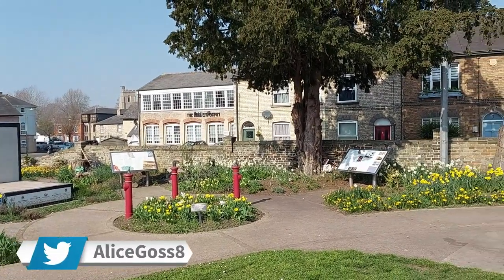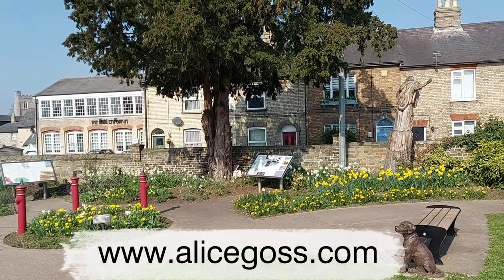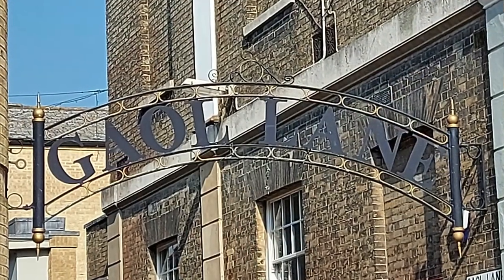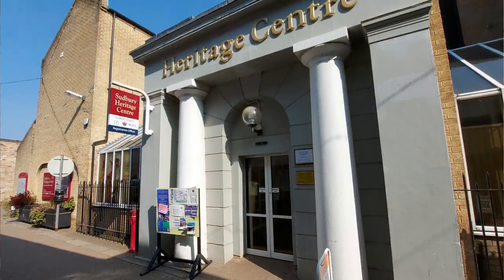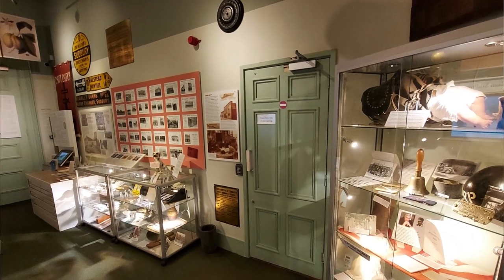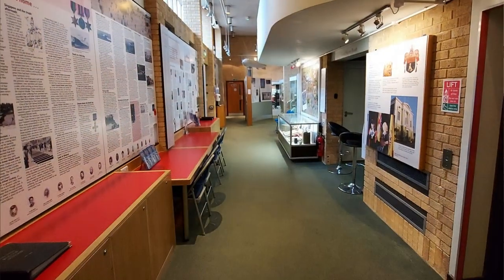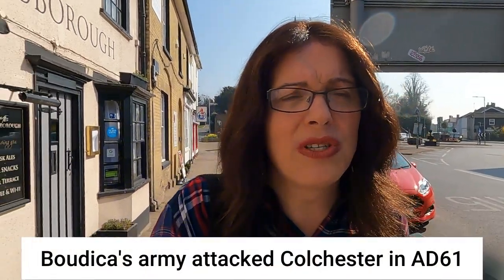I walked the Talbot Trail | Sudbury history walking tour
In this history walking tour video, I take a trip to Sudbury in Suffolk and walk the Talbot Trail. I walk around the town trying to locate each of the 14 red poles in order following the booklet which I bought for 50p from the tourist information centre. Each red pole tells the story of an event connected with the town of Sudbury, all of which are quite different and fascinating. Along the way I’ll discover many more interesting facts about the town relating to the people of Sudbury.
0:00 – Intro
2:19 - No. 1 - The town Goal
3:28 - No.2 - 101 Dalmations
4:27 - No.3 – Boudica
5:26 – Sudbury Market
6:48 - No.4 – Rotten Borough
8:09 - No.5 – Running boy
9:13 - No.6 – The Great Blondin
9:48 - Sudbury fire and Rowland Taylor
11:32 - No.7 – Thomas Gainsborough
12:28 – River walk
15:40 - No.8 – River transport
18:31 - No.9 – Dancing Bears
19:36 – All Saints Church and Samuel Crossman
21:06 - No.10 – Amicia de Clare
22:57 – Noah’s Ark Lane
26:13 - No.11 – The Common Lands
27:27 - The Watermill Hotel
32:00 - No.12 – Peasants Revolt
34:47 - No.13 – Simon of Sudbury
36:50 - No14. – Kemp’s jig
38:10 – End sequence

Details of the market traders that I featured in this video.

Thank you. Your contribution is much appreciated

It’s thirsty work travelling, and I do like to stop for a coffee and a slice of cake.

Other music from the YouTube audio library Sound effects obtained Soundbible, SoundFXnow, Mixkit, Pixabay and from the YouTube sound effects library with Visual effects from Movie Loops, Creative Studio and Pixabay.com
Some photos shown are my own, whilst others have been 'borrowed' from the Internet including Google Maps and used in good faith for educational purposes under the term 'fair use' in order to help illustrate historical context.